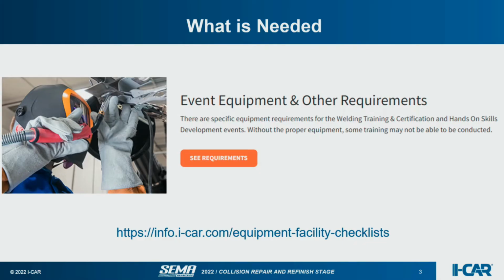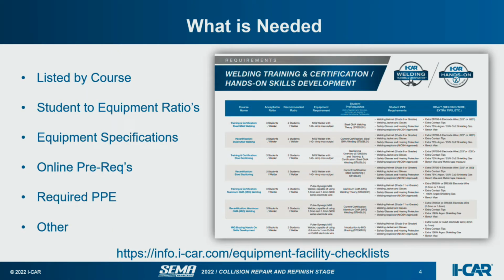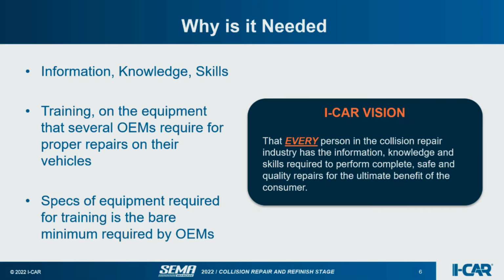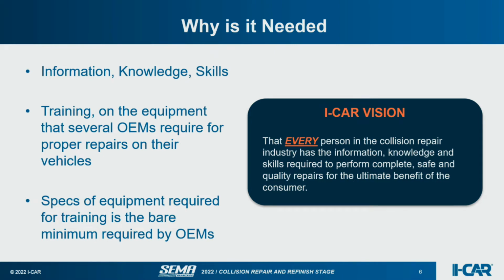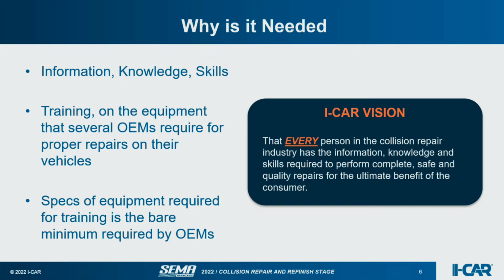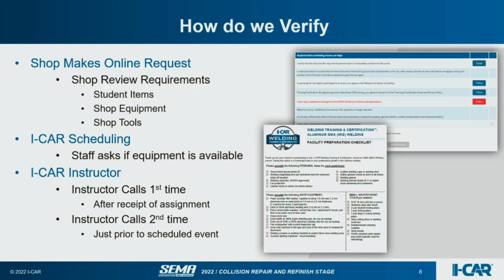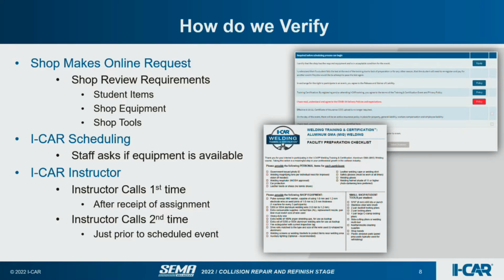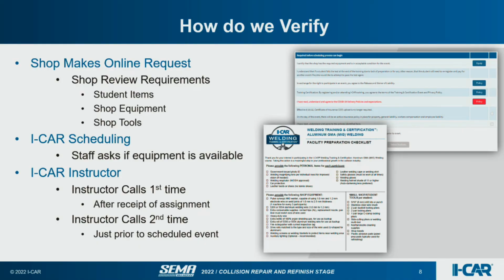9-I-CAR Equip Needs for Shops Day 3 SEMA 2022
Panel Discussion: I-CAR - Equipment Needs for Shops to Support Training, and Why